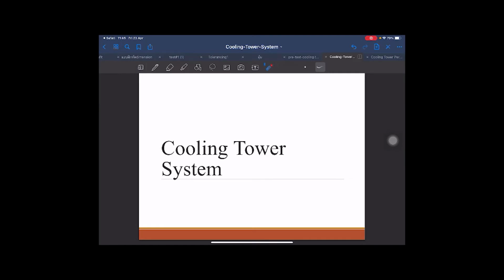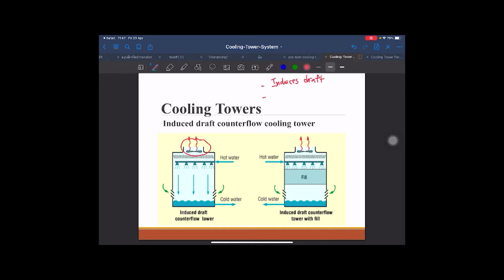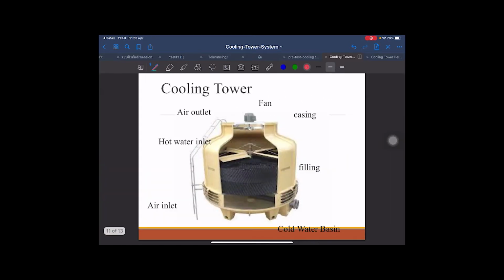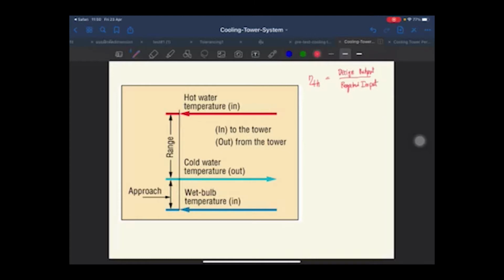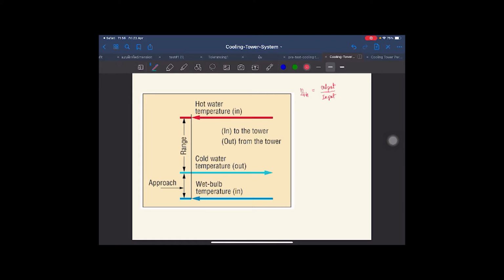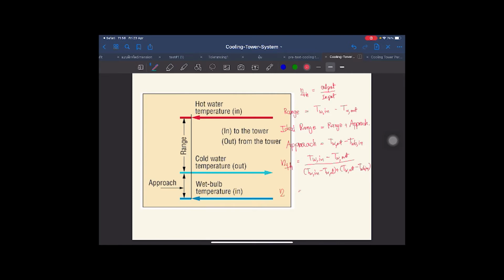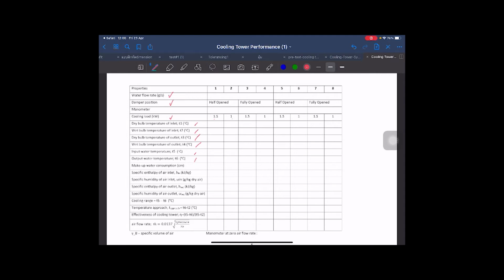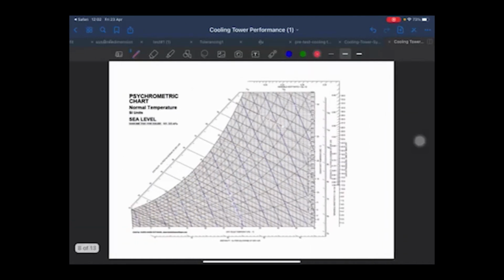Lab 1 Cooling Tower Performance G 2